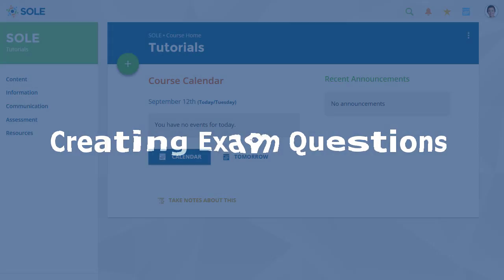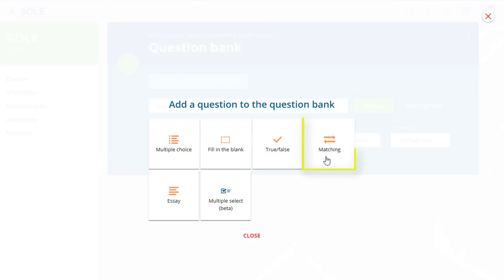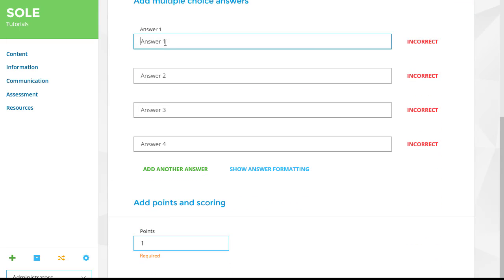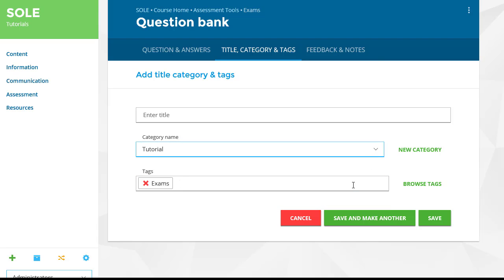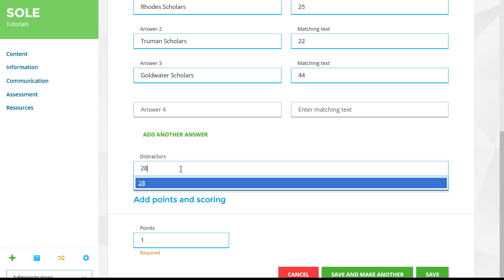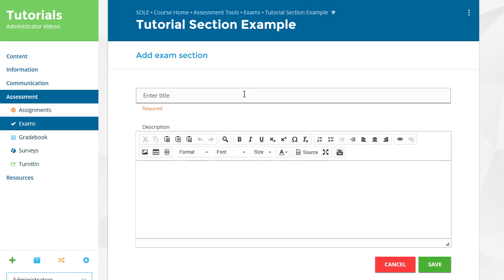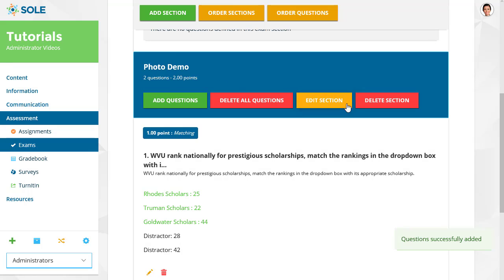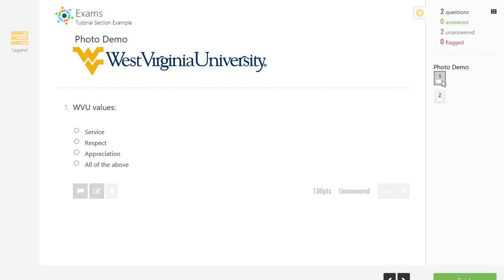Exam Questions and Sections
Includes:  Creating Exam Questions, Multiple Choice and Matching Questions, Exam Sections with Photos, Randomly Select Questions, and Ordering Sections and Questions.